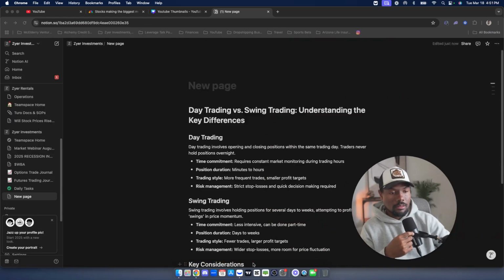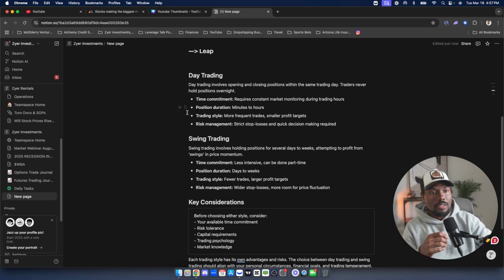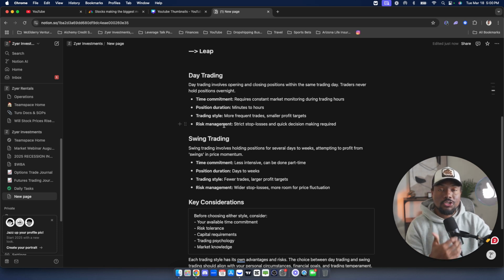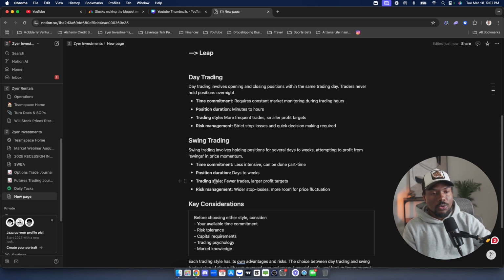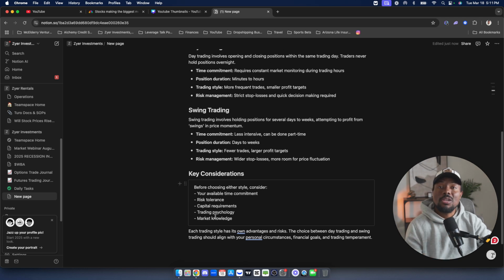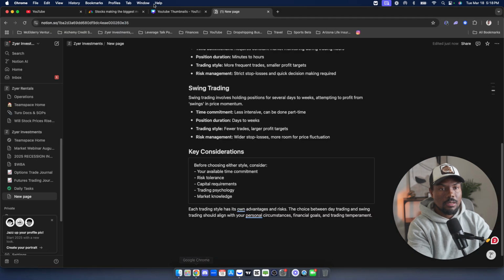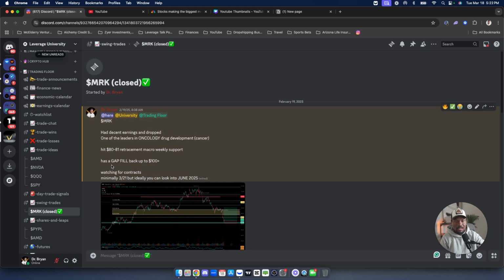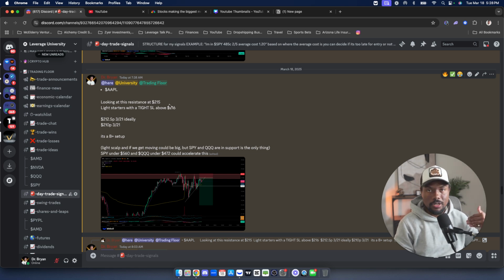Day Trading vs Swing Trading: Which is better for beginners?